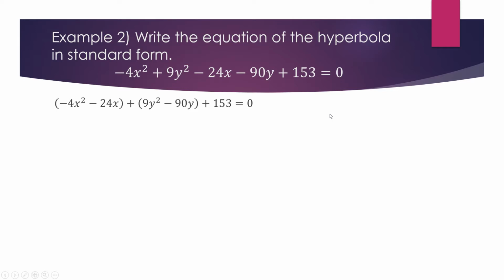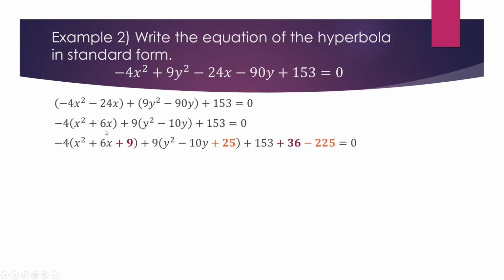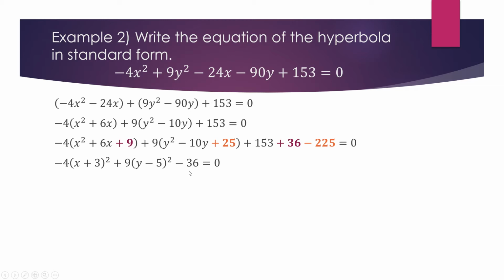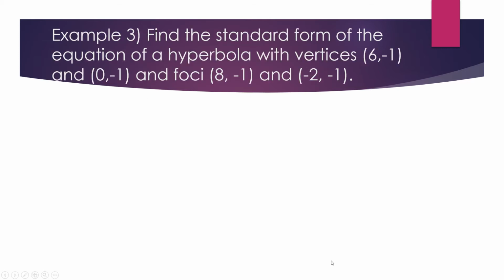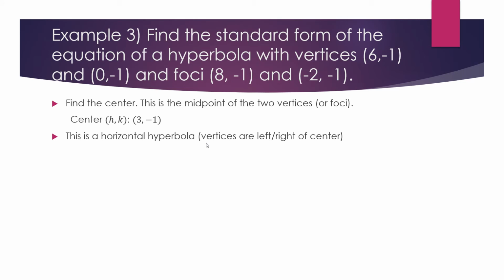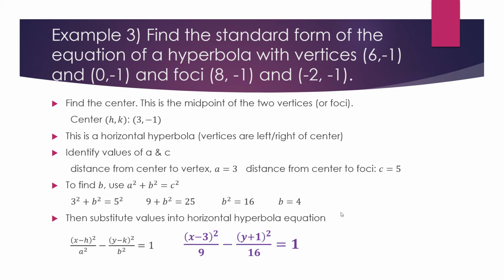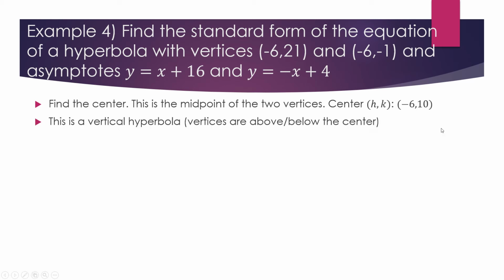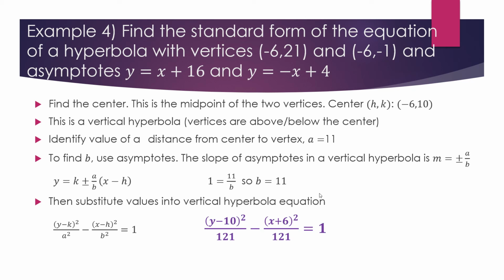10.4 Examples 2-4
Precalculus 10.4 Hyperbolas Examples 2-4